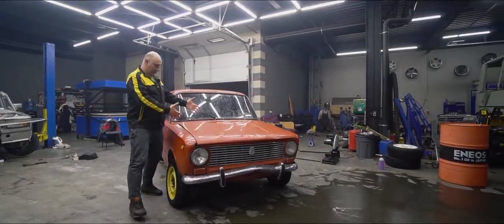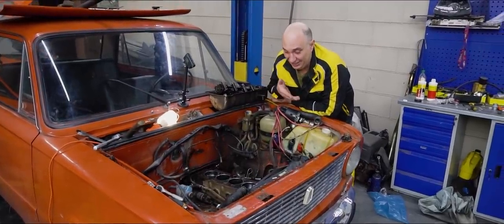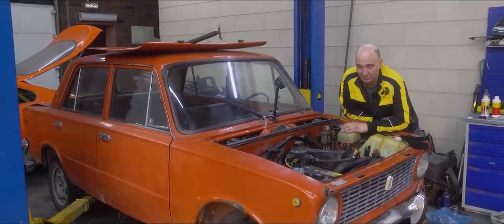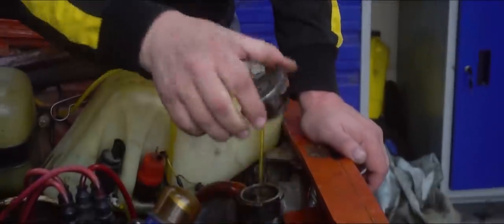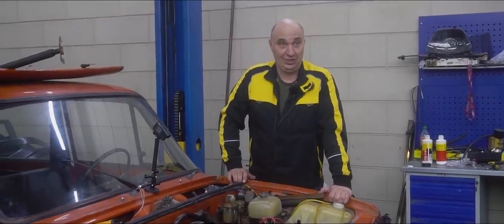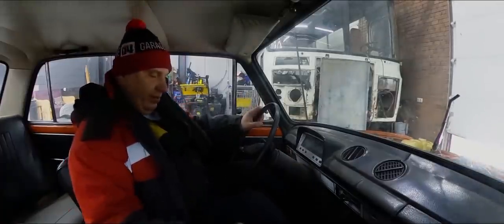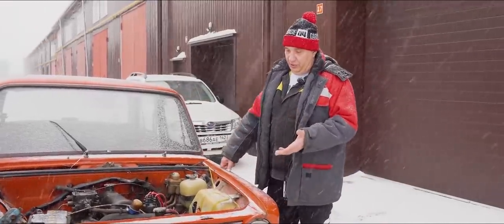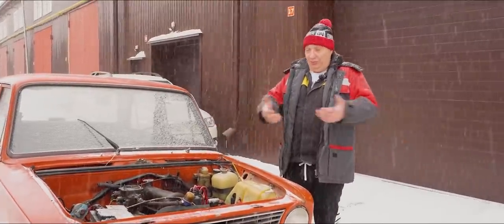What happens when you fill the cooling system with motor oil?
In this episode - we find yet another way to abuse a Lada.